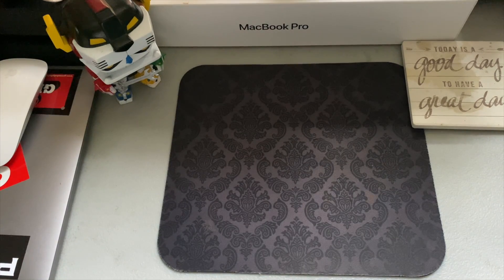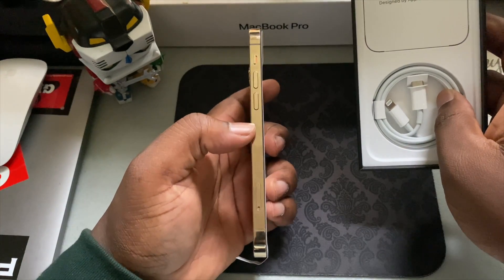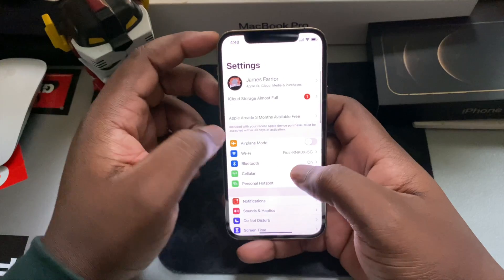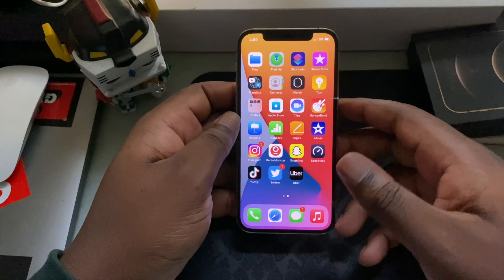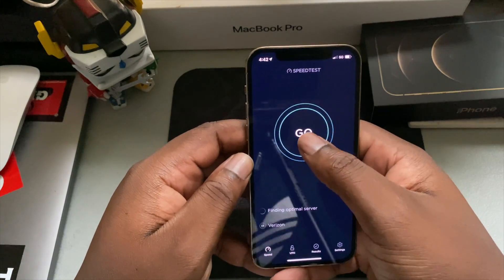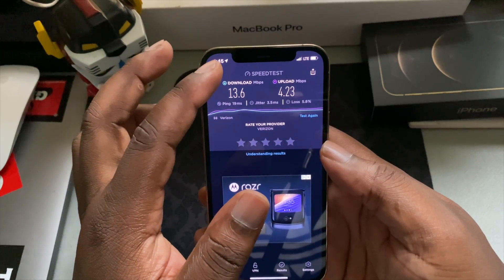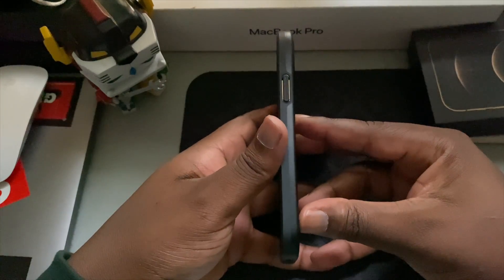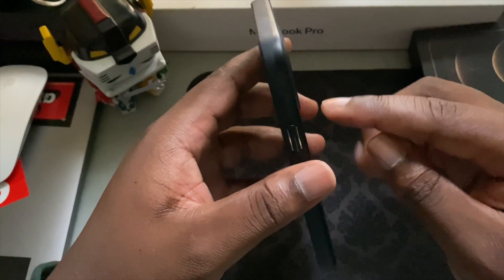iPhone 12 Pro Unboxing